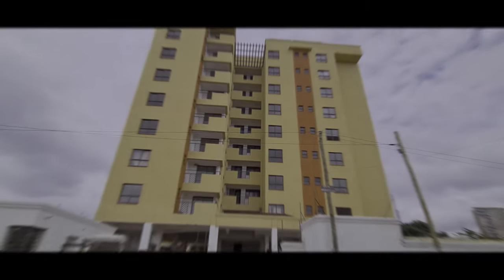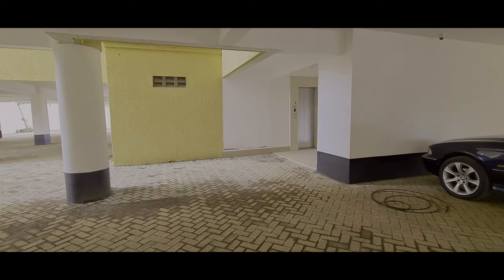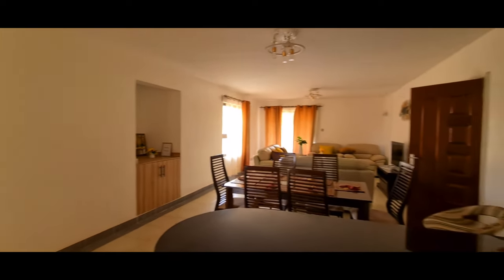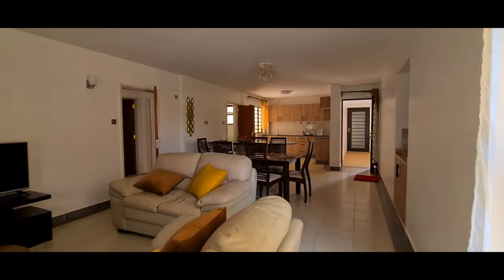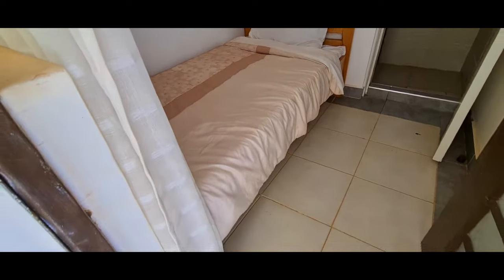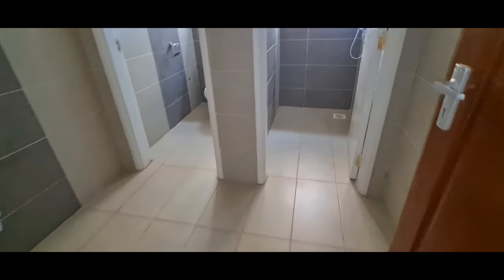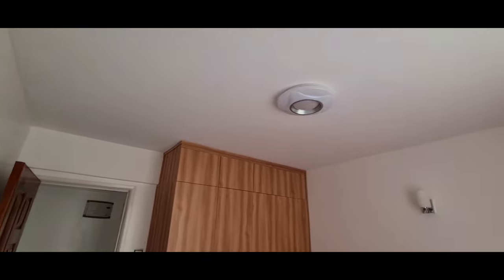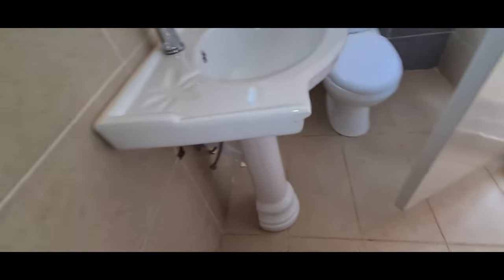WAIYAKI WAY 3BEDROOM PLUS DSQ ON SALE AT 10.5MILLION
Waiyaki Way 3bedroom plus DSQ goes for 65k rental | For Sale is 10.5M , and 3bedroom without DSQ is 60k and Sale is 9.5M. Every unit has a parking and rooftop is available